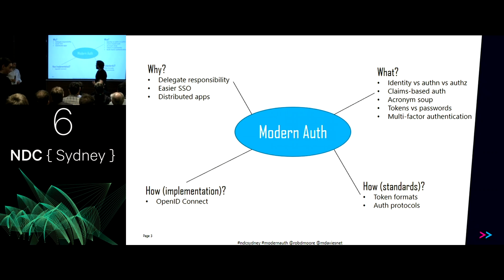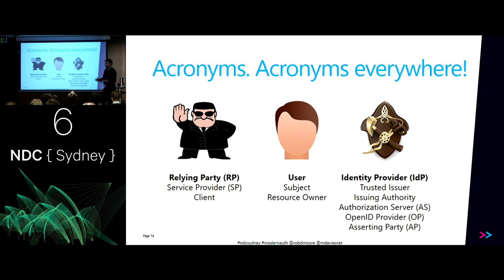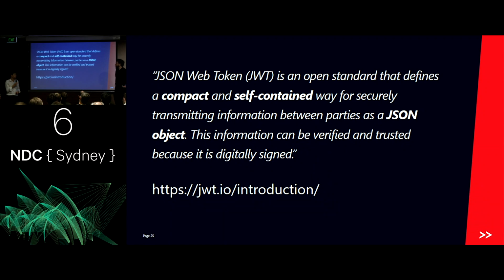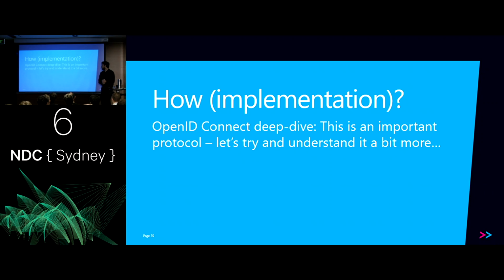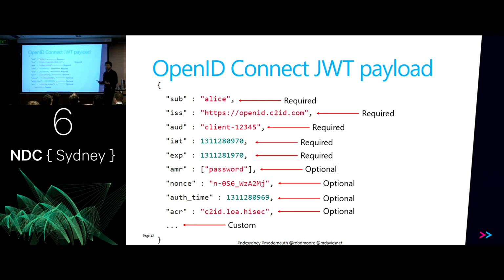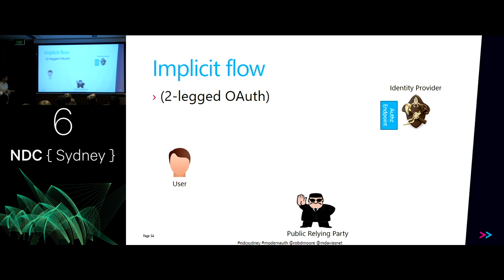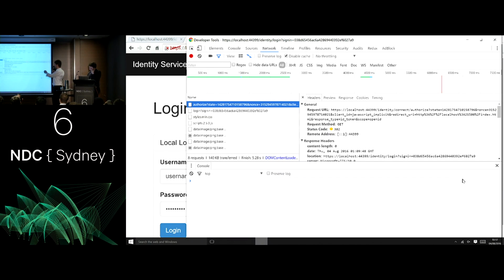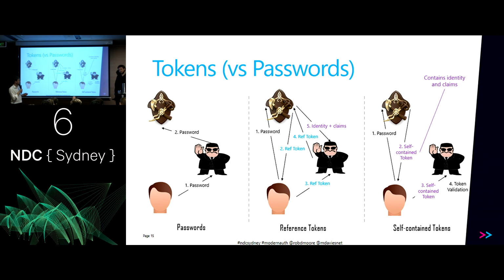Modern Authentication - Rob Moore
Terms like OAuth, OpenIDConnect, claims, tokens, two and three legged authentication, etc. are becoming increasingly common in discussions about software development. Most of us rely on these for authentication to services we use nearly every day! In an era where applications are highly distributed and dependent on other services to perform their function, modern identity approaches are important in allowing us to access protected resources without needing to share passwords around. This talk will help unravel some of these terms, explain modern approaches to authentication and show you how to easily get started setting some of these up yourself.

Description

How to try it out - IdentityServer 3 demo / deep dive / live coding (20 minutes)
Current distributed application/services landscape (5 minutes)
Explanation of basic authentication (passwords) (5 minutes)
OAuth overview (10 minutes)
Tokens (5 minutes)
Claims (5 minutes)
2 vs 3 legged authentication (5 minutes)